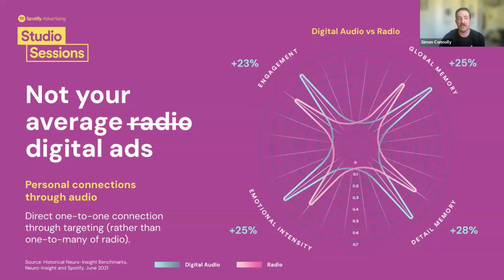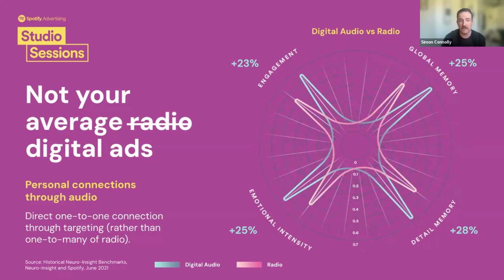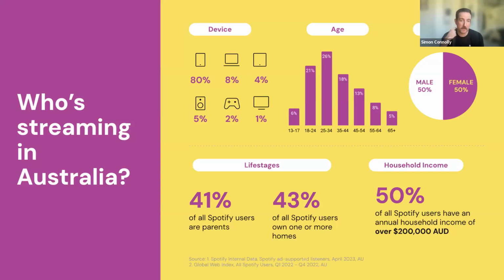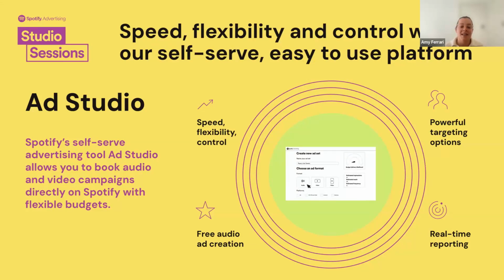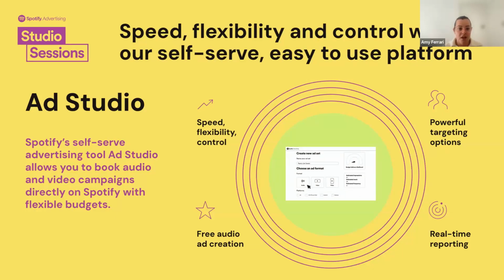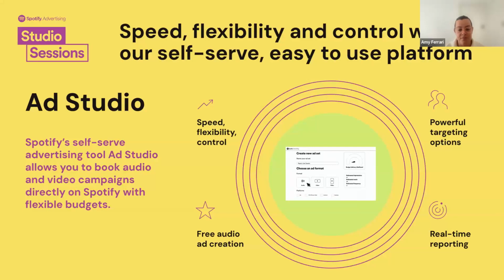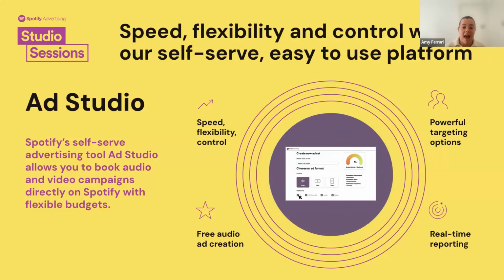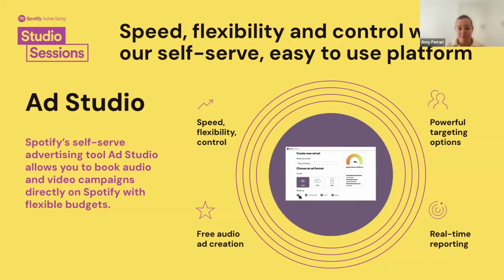Studio Sessions: Unleashing the Power of Audio Attention (Australia and New Zealand)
Catch up on our webinar for advertisers in Australia and New Zealand.

Spotify Ad Studio can help you get your message heard in any moment. Audio accompanies people throughout their day, reaching them in those moments when visual media can’t – making it an essential part of any marketing mix. At this Studio Sessions webinar we walk through how easy it is to incorporate audio into your media plan, and the benefits it can have for your business.